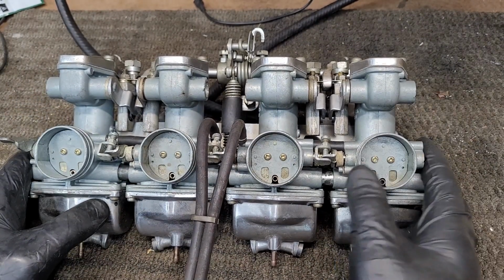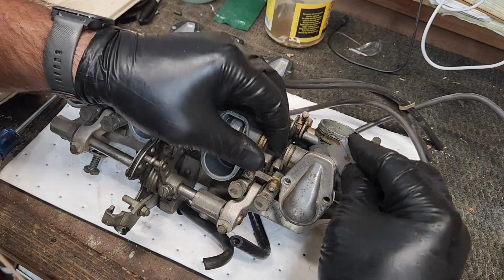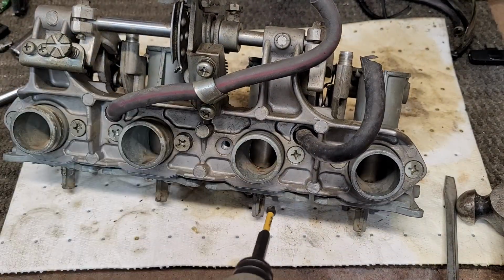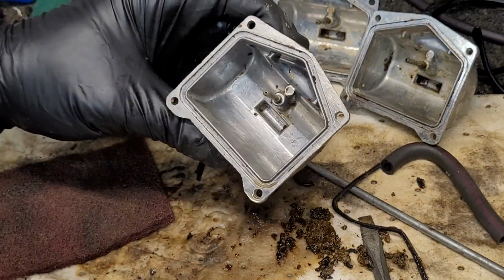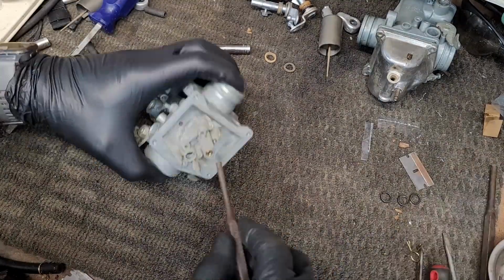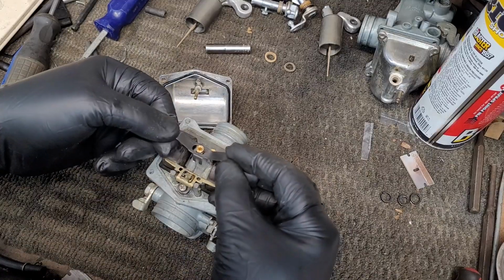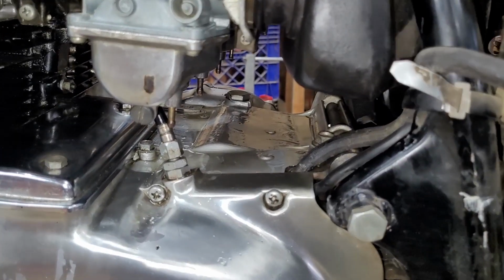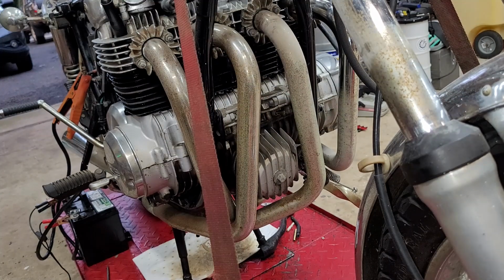1971 Honda CB500 Carburetor Rebuild. Total mess. Will it run and stay running?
The Small Engine Repair Guy